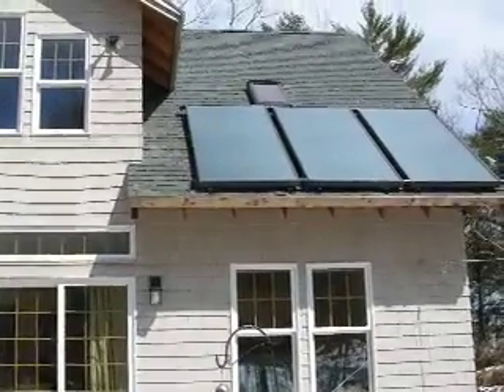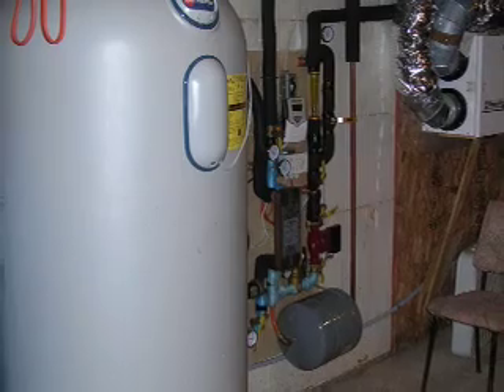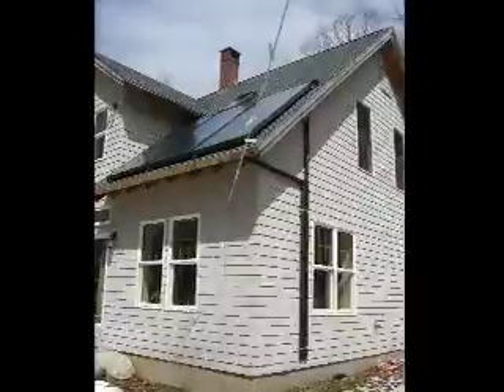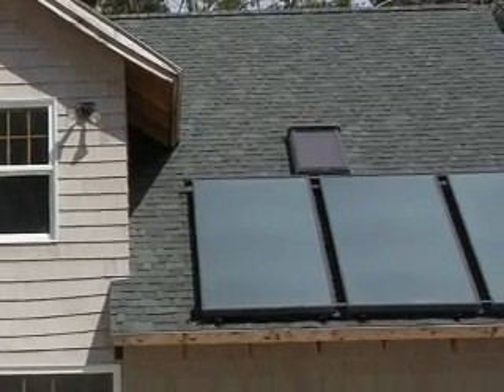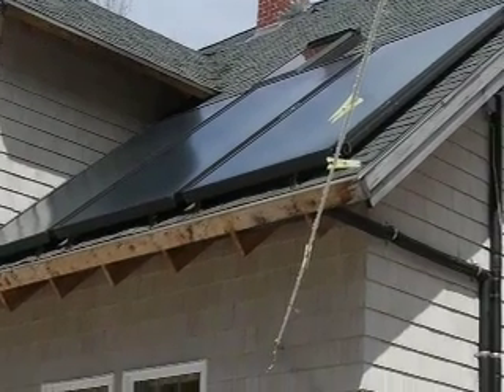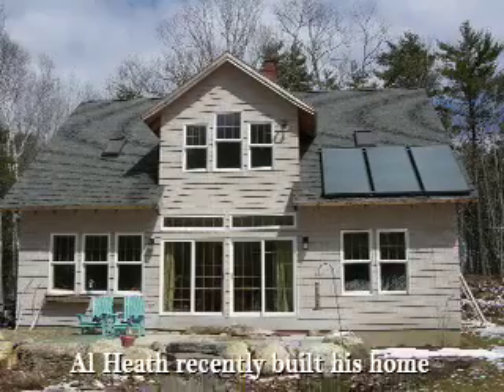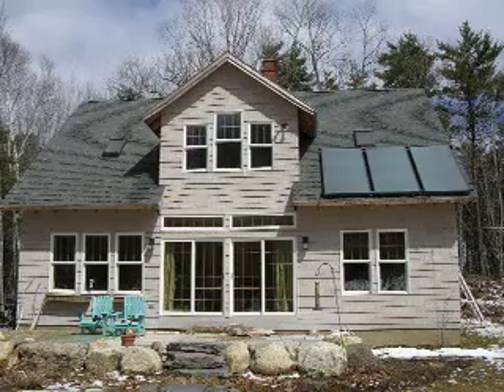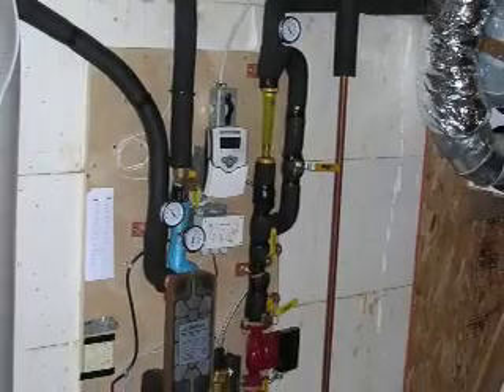Renewable Energy - Solar Thermal (Hot Water)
This video was created by Bowdoin College students in cooperation with the Maine Energy Investment Corporation